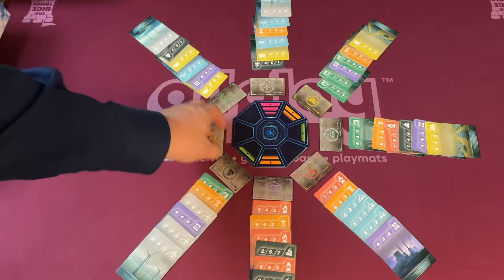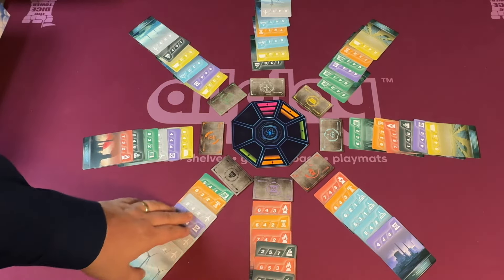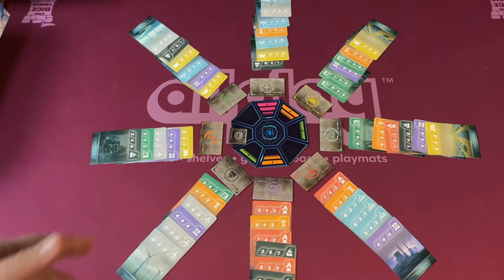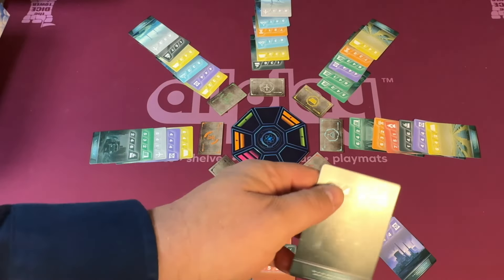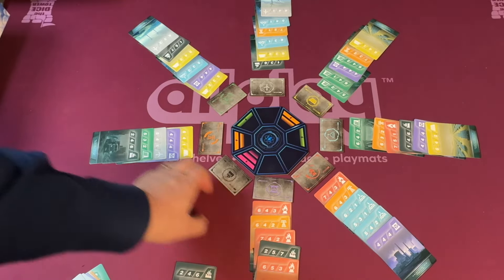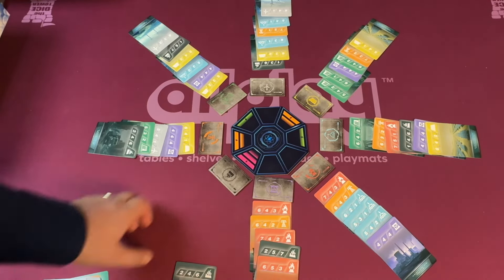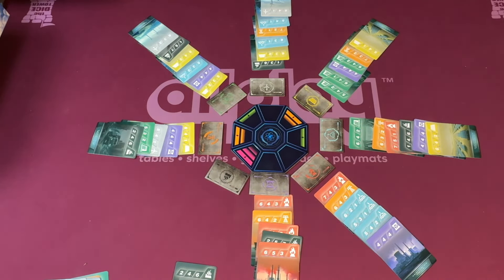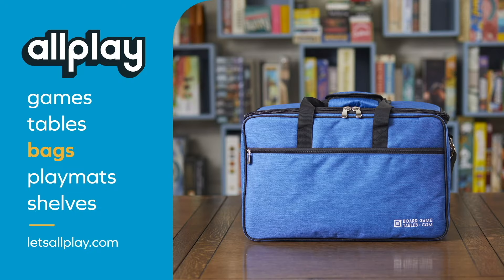Energy Apex Review with Tom Vasel